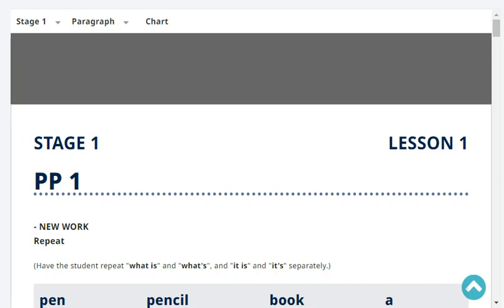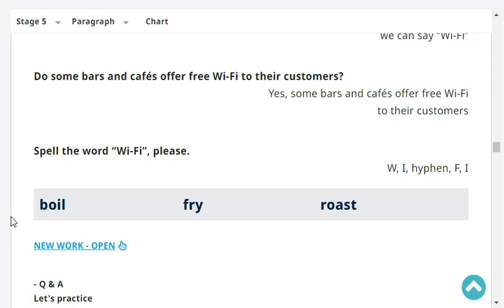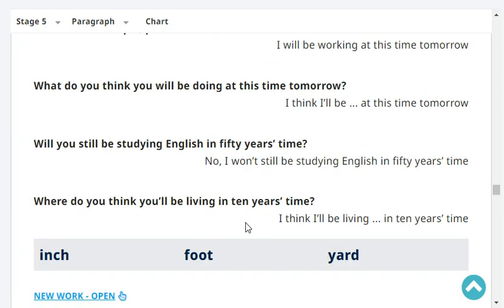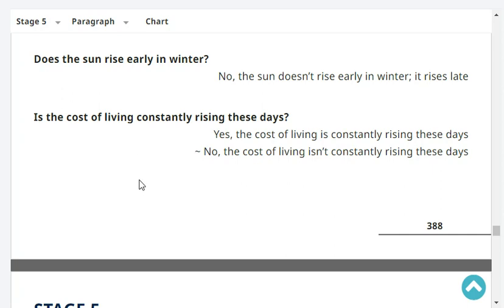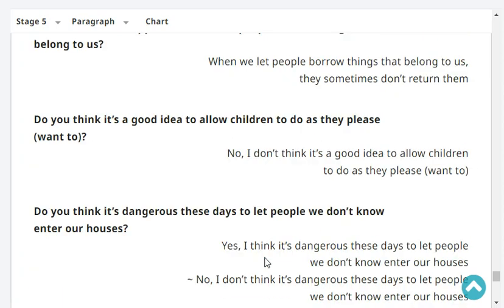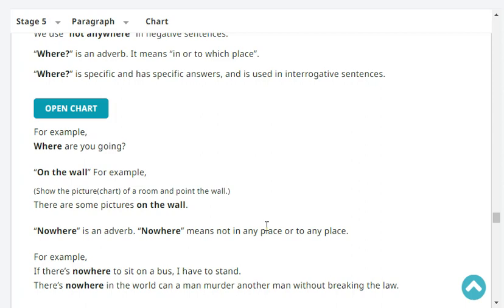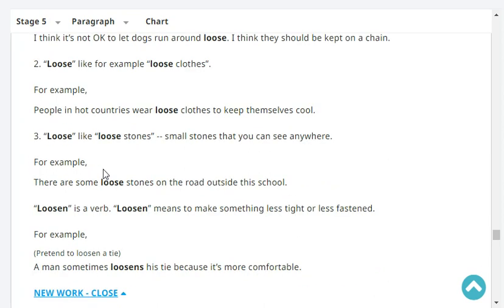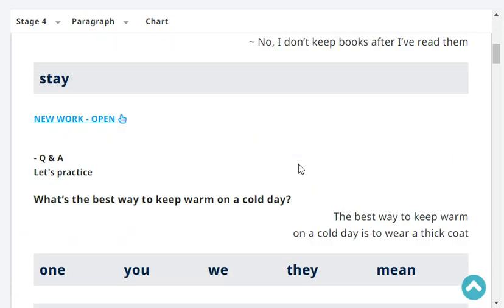Stage 5 Page 390